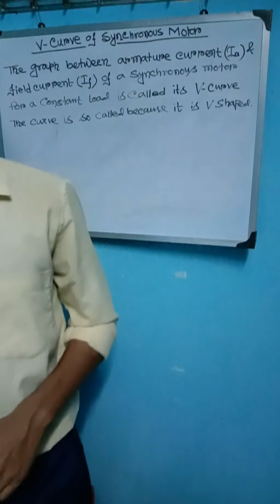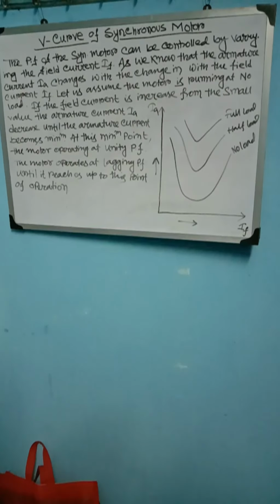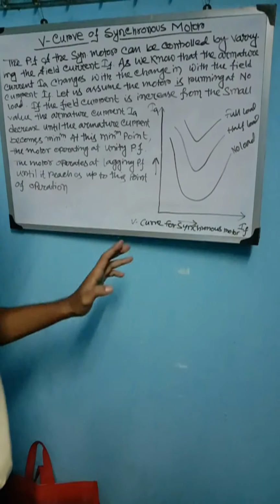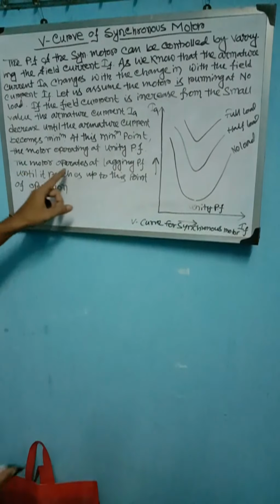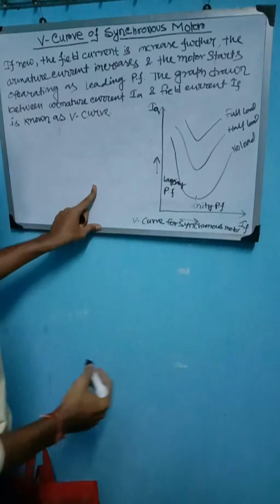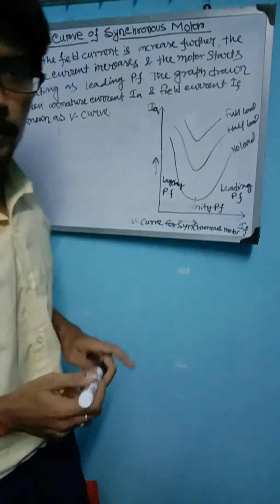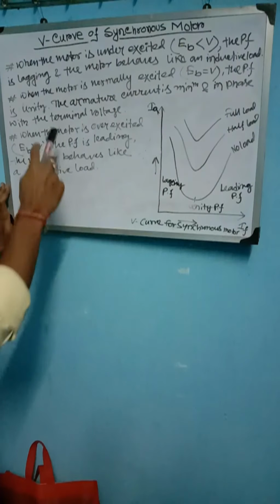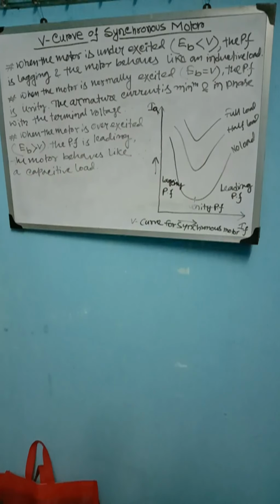V curve of Synchronous Motor